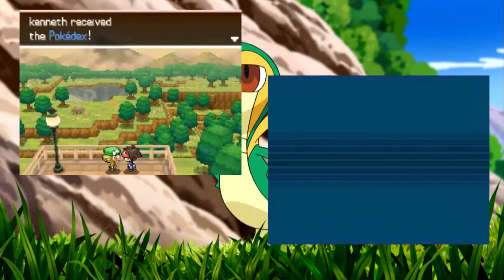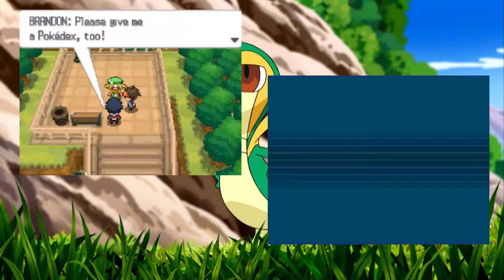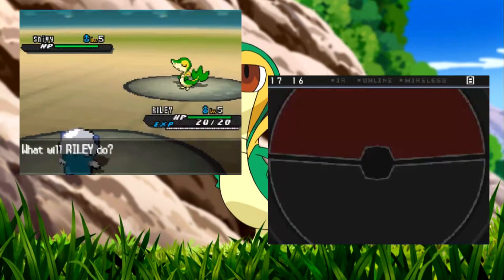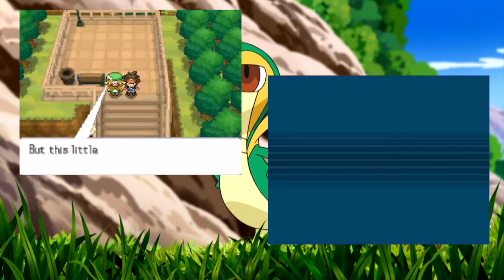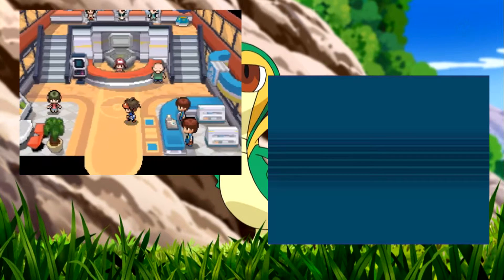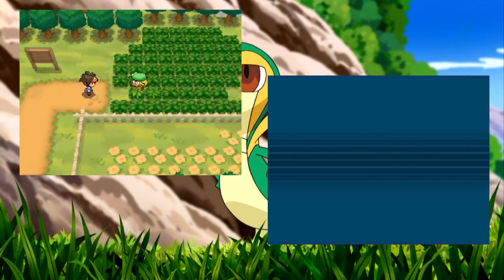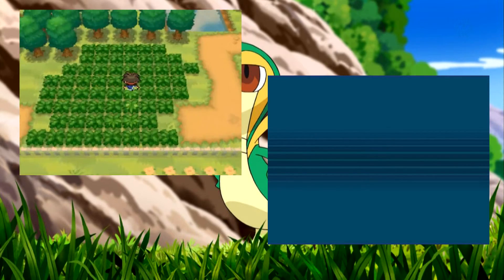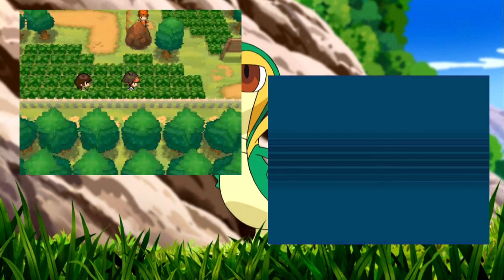Pokemon Black 2 Playthrough w/Kenneth! (Episode 2)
This is the second episode to my pokemon black 2 playthrough! So far I have all the editing down so the episodes will be much easier to make. Expect another episode next week! See ya! P.S. you like that 1080p? - Kenneth